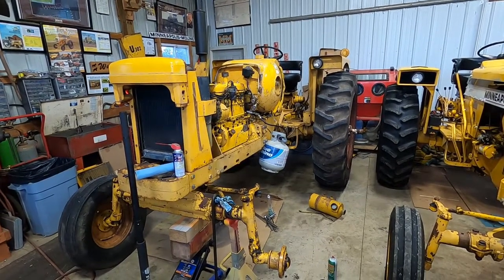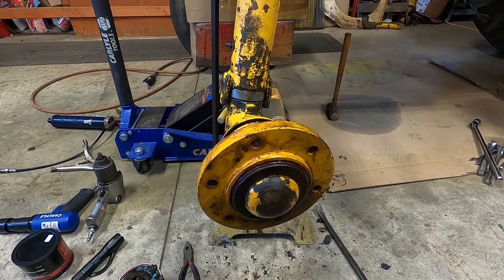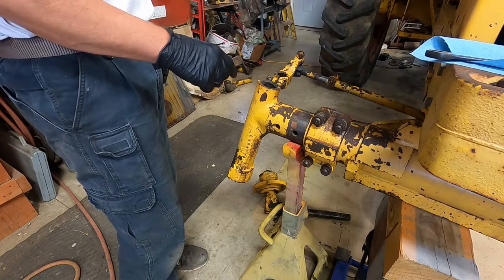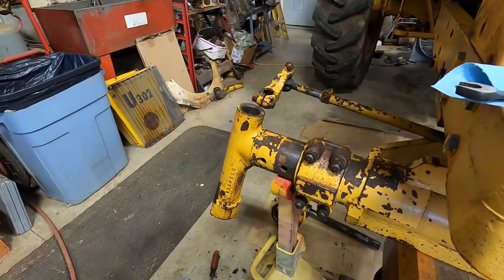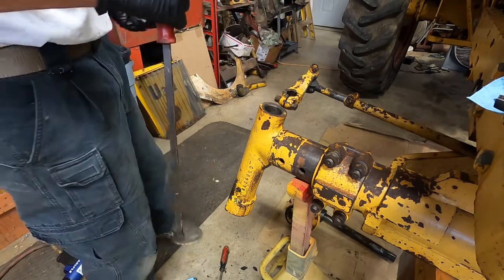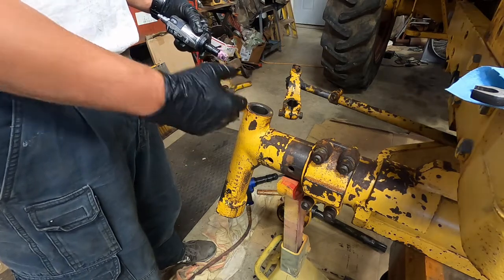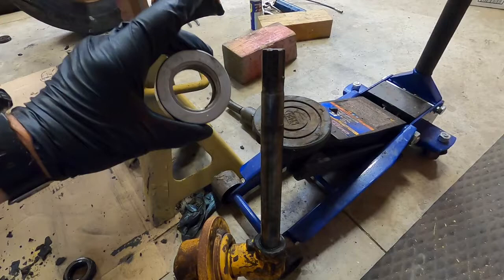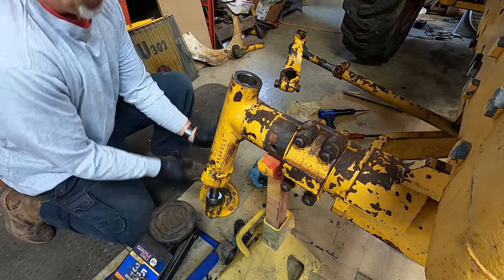1970 Minneapolis Moline U302 Front Spindle Repair And Hub Adjustment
The bushings in the front spindles were completely worn out on the 1970 Minneapolis Moline U302 propane when I got it. This video shows how I replaced the bushings, and then flipped the front hubs and repacked the bearings. Slowly working on this tractor getting it ready for work and play next summer. I hope you enjoy the video and find it informative. More to come.